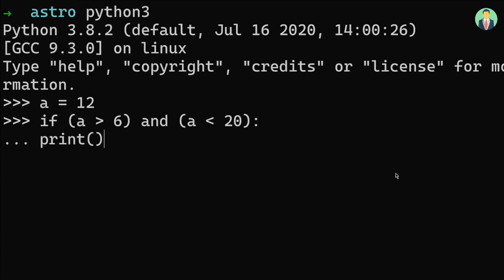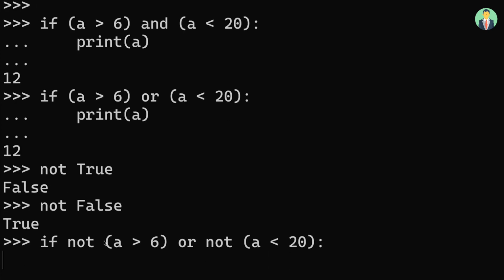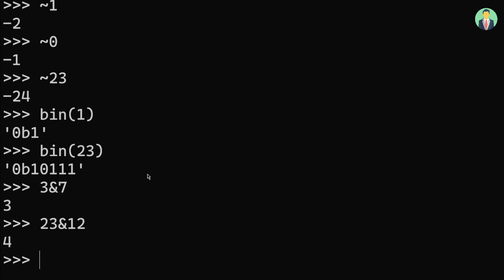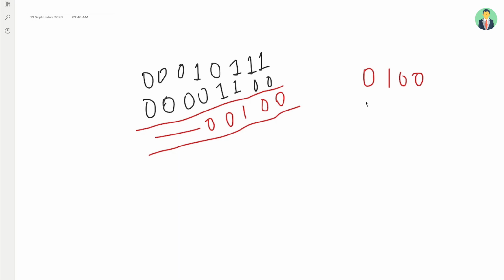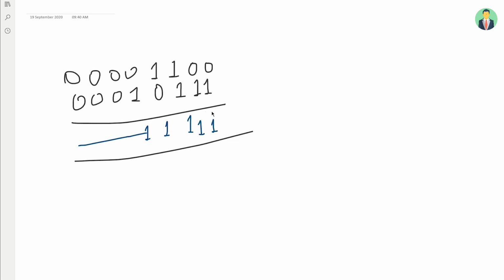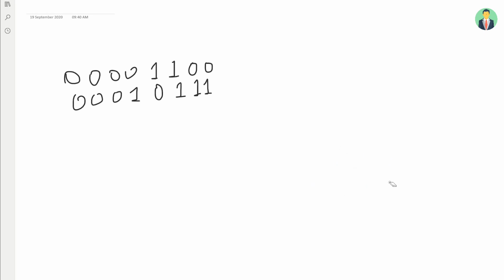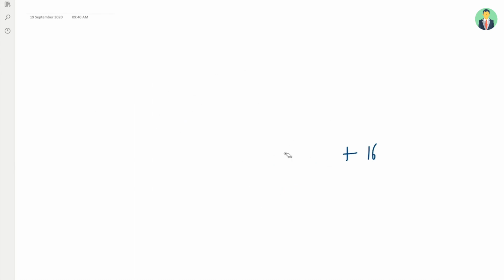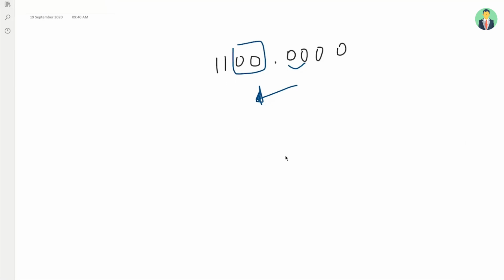Bitwise and Logical Operators || Module 3 & Last Chapter 7 || Python For Beginners || Earning Tutor